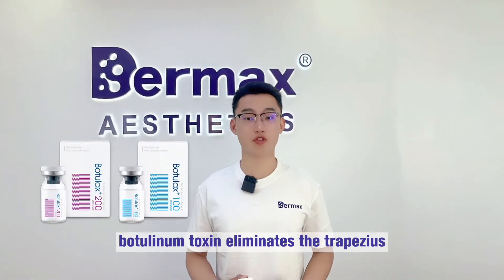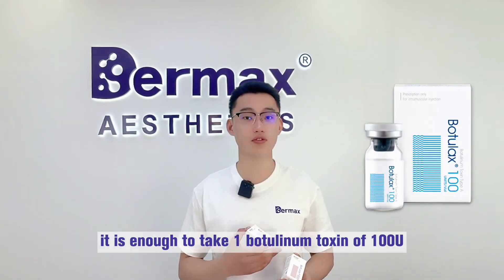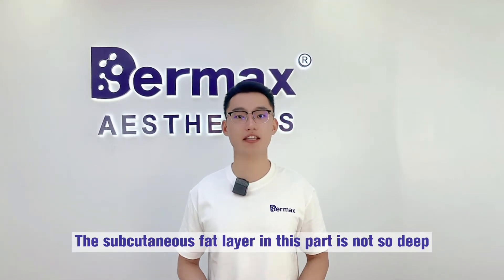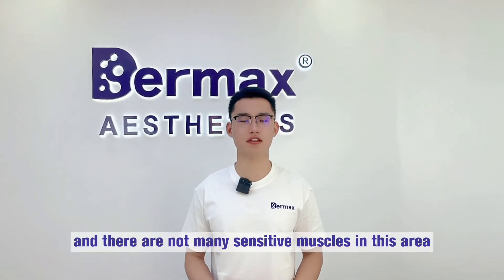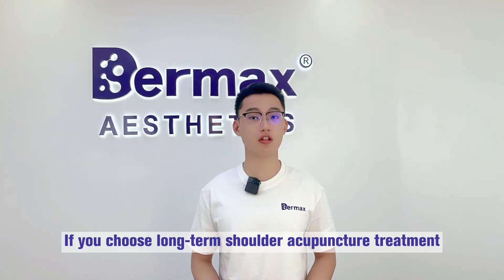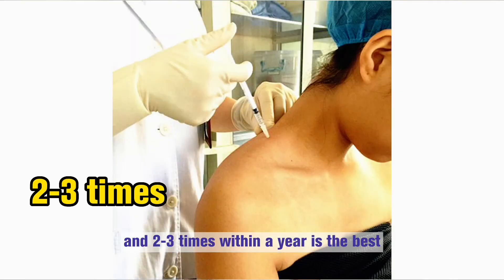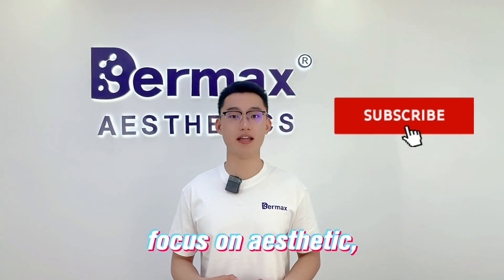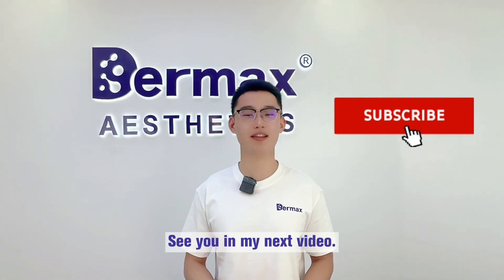How to treat trapezius with botulinum toxin|botulax|maditoxin|nabota|Innotox|Hutox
How to treat trapezius with botulinum toxin?

How to choose the injection point?

How many units should we use?

Maybe this video can help you to know.

meditoxin100u#Nabota100u#
botulinum#botulinumtoxintypea#botulinumtoxin#botoxfillers#botoxlips#botoxfacial#botoxinjections#botoxface#clostridium botulinum#botulinum toxin#tetanus toxin#clostridium botulinum microbiology#clostridium botulinum osmosis#clostridium botulinum pronunciation